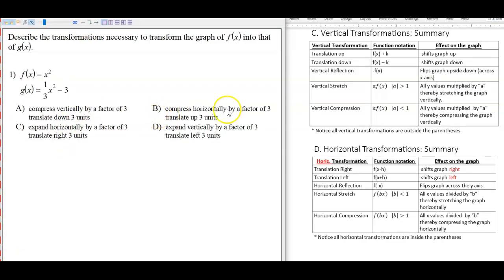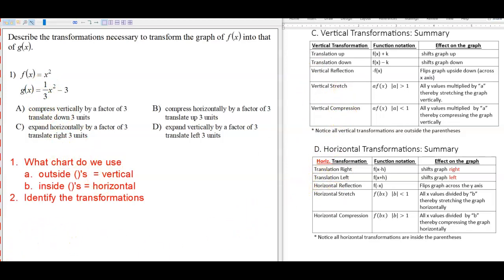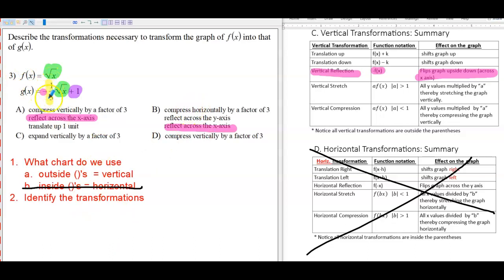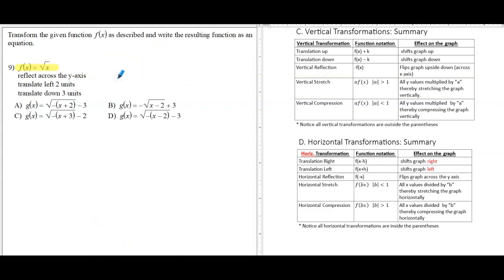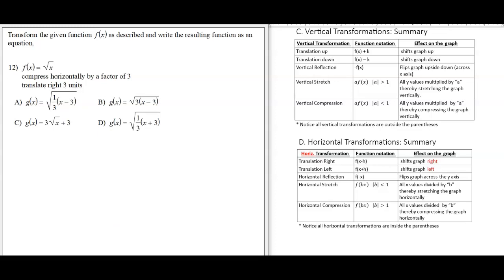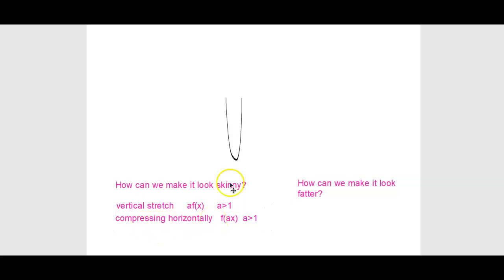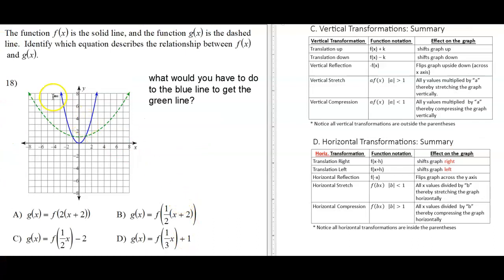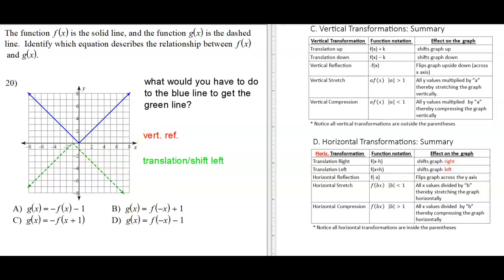Precal Unit 3 Transformations Part 2 21/22